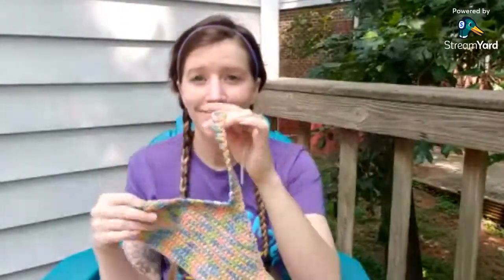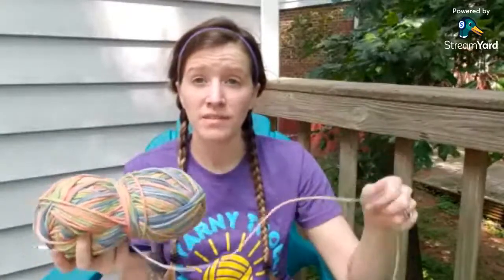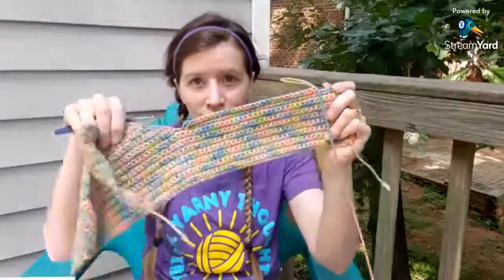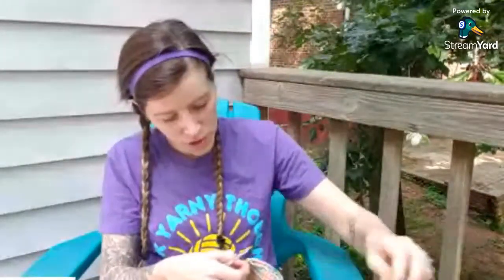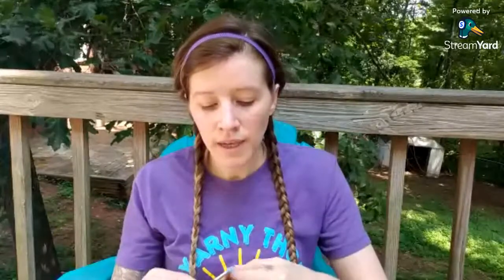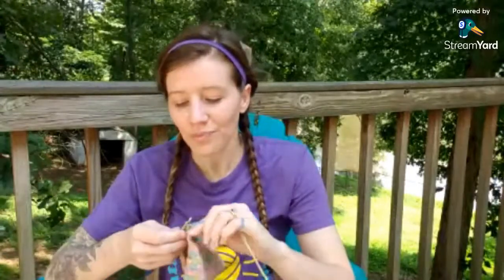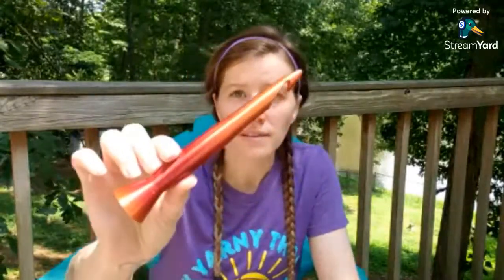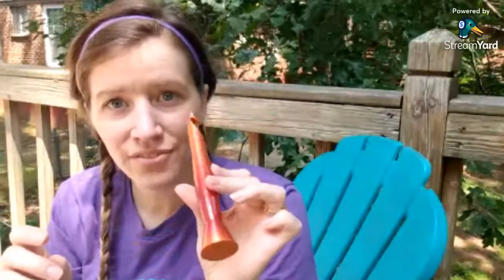Tip Tuesday & Crochet Live!! Crocheting as a full-time job!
Every Tuesday I go live to check in and chat with you guys about new shenanigans and other tips and tricks!! Today I wanted to talk about things to think about when trying to go full-time or just make additional money with your crafting! I also wanted to update you guys on my current patterns and projects!

• Crochet Patterns, stickers and 3D printed crochet hooks & gauge tools: Pinksheepdesign.etsy.com